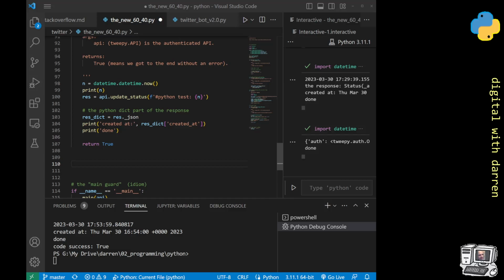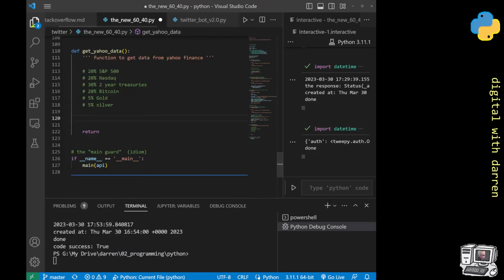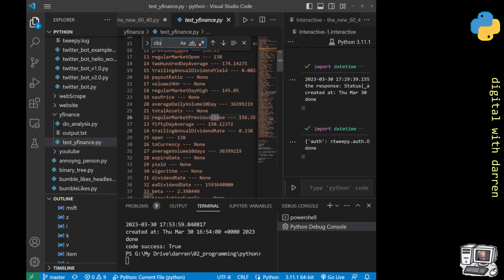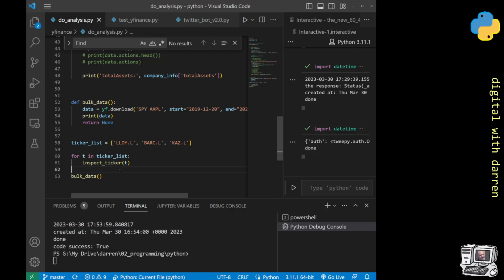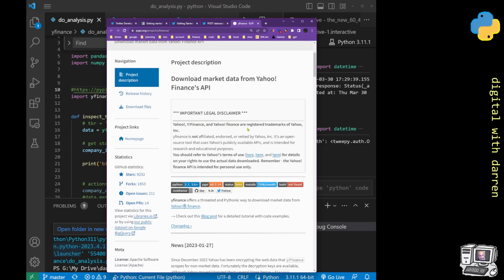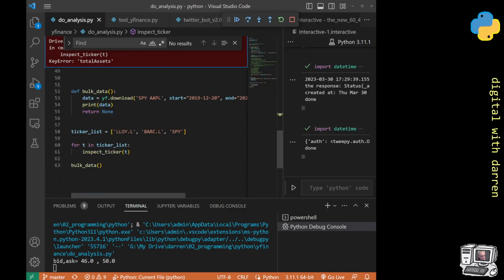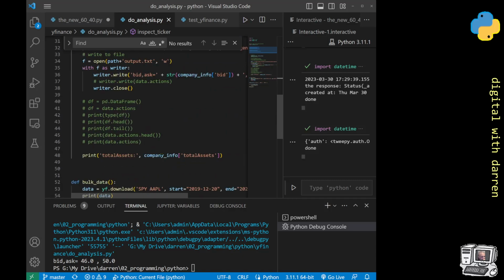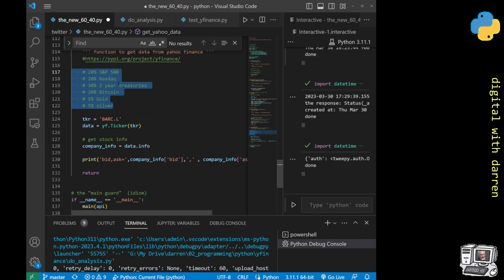how to make a twitter bot (real time) in Python - part 5